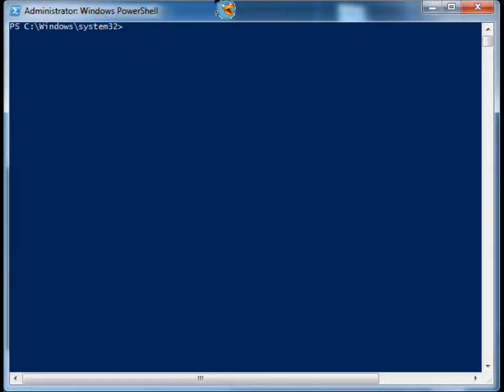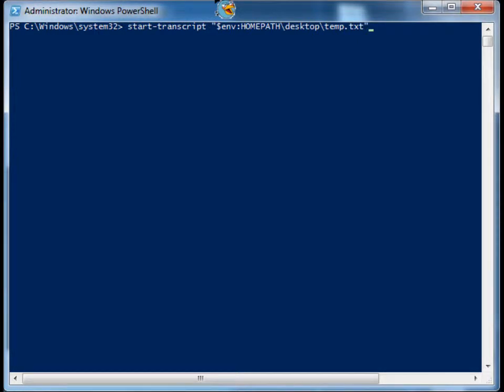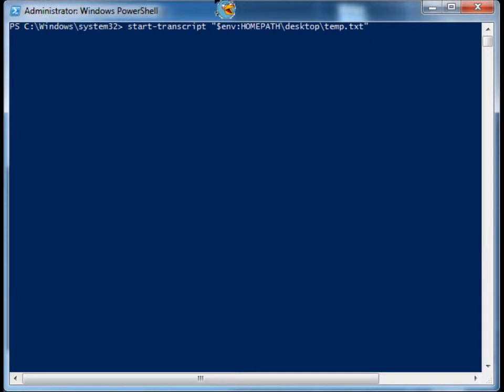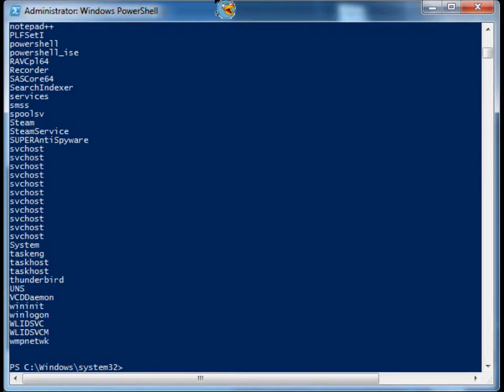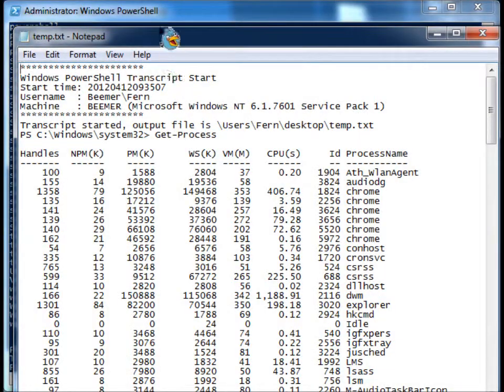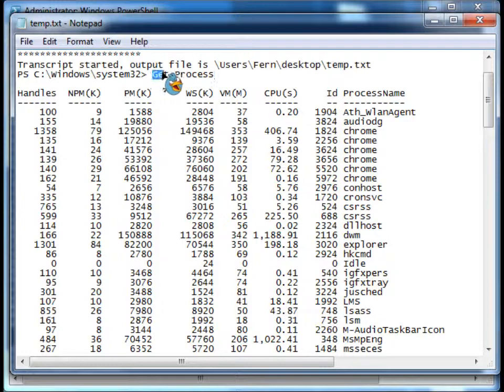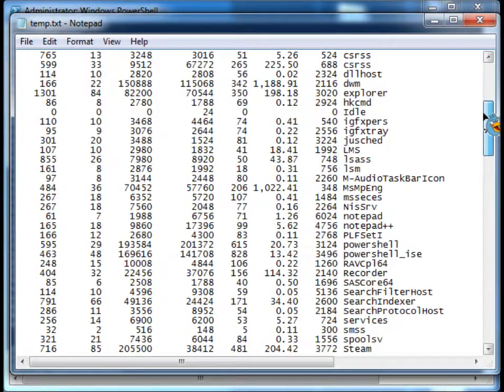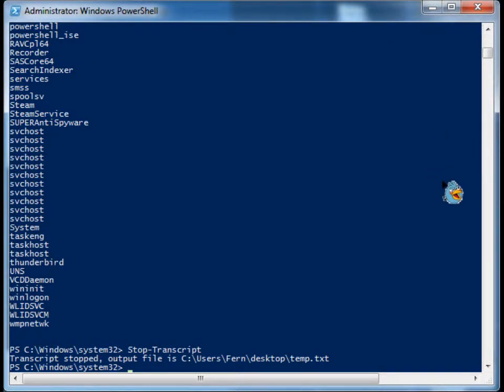Record your console session to a file in Powershell!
Use Start-Transcript to record the commands and output from the Powershell console to a file